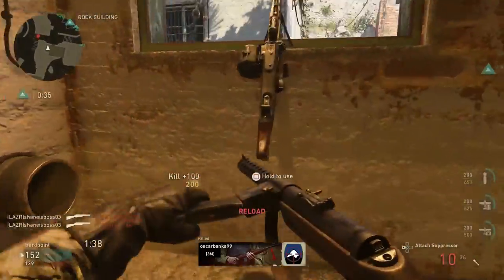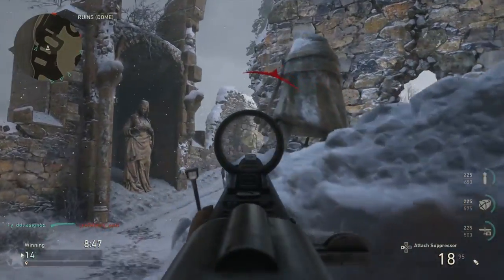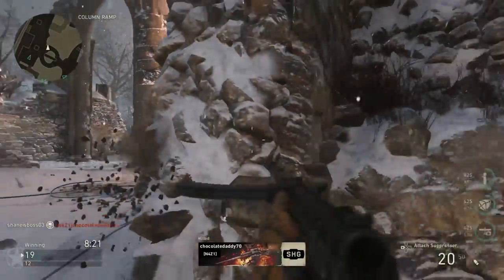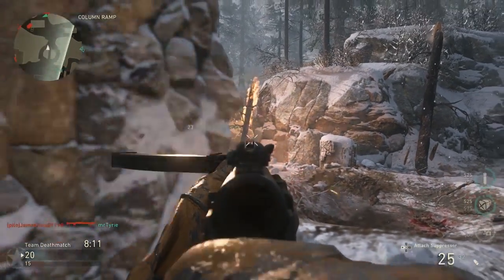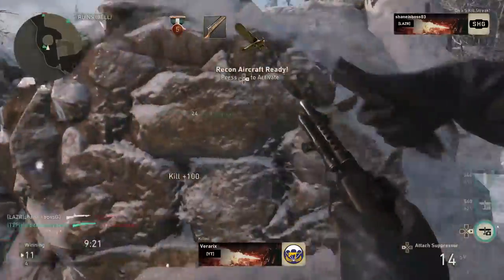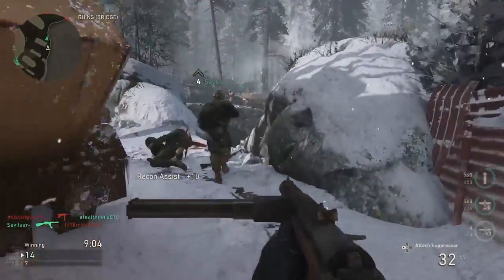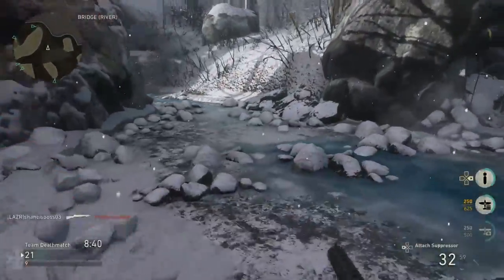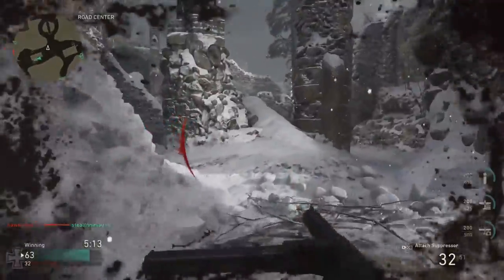What is the Best Gun in CoD World War 2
Origin: LazerGamingDaMLG
PSN ID: shaneisboss03
XBOX Live: REDSOXBOY07